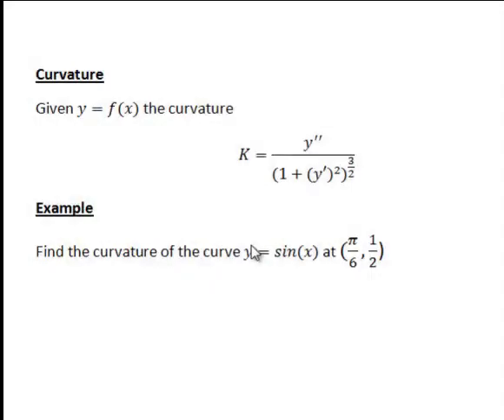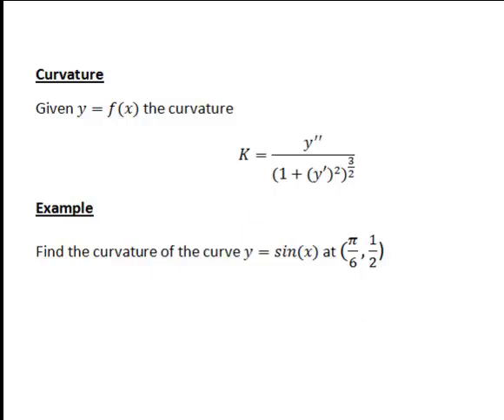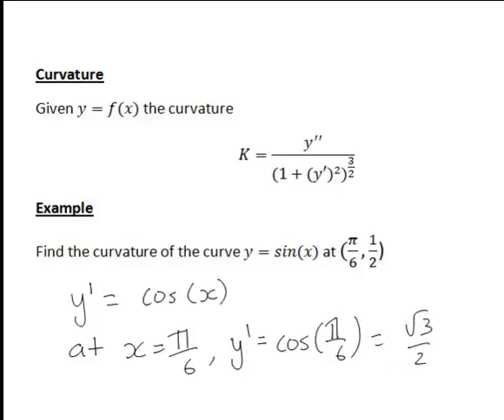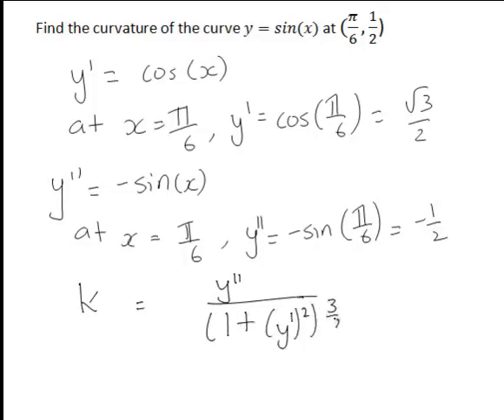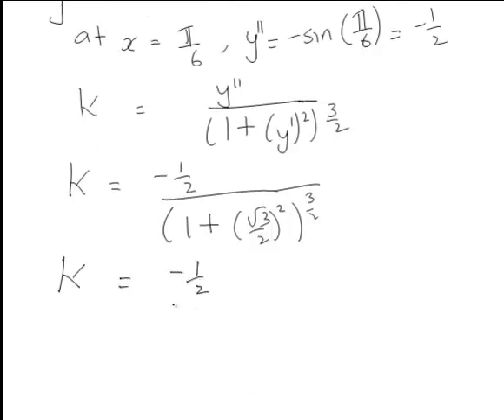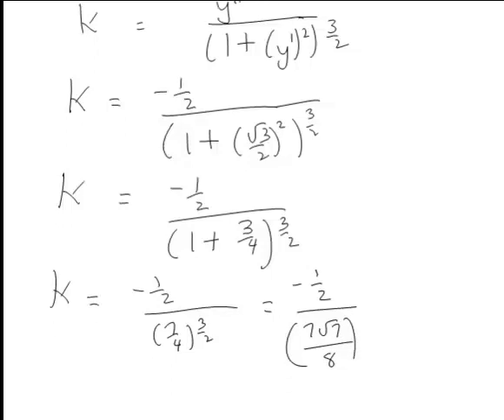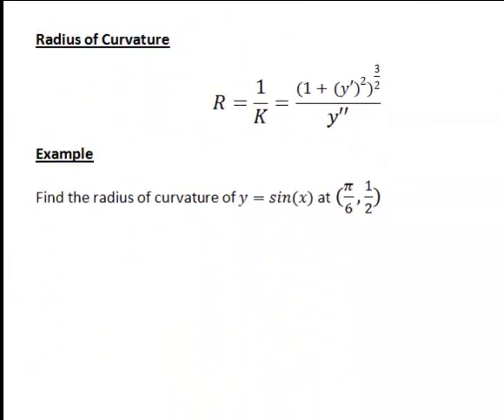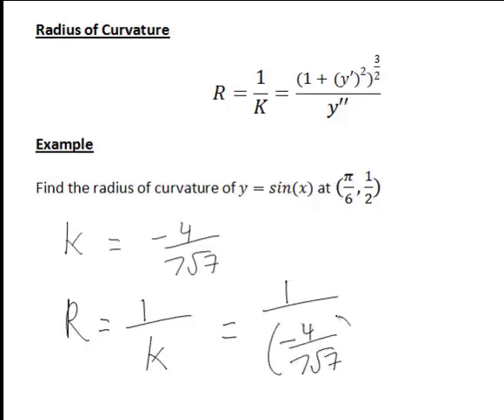Curvature and radius of curvature (MathsCasts)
An example of how to find the curvature and the radius curvature at a particular point of a curve where the equation of the curve has form y = f(x)